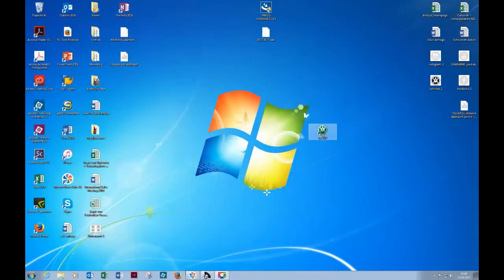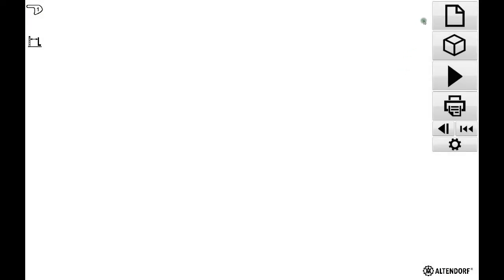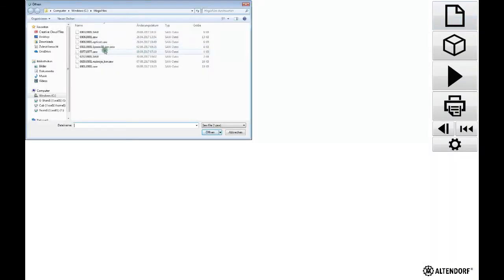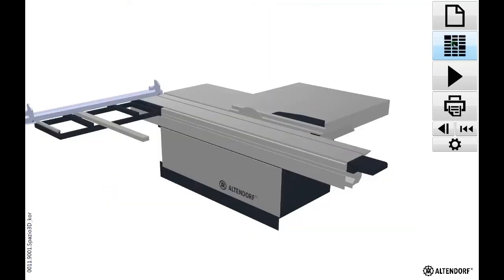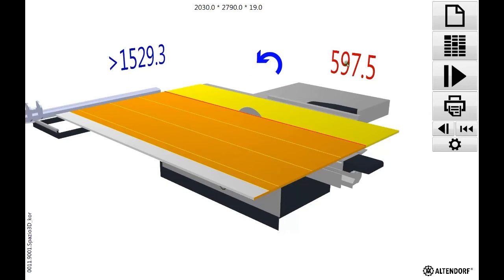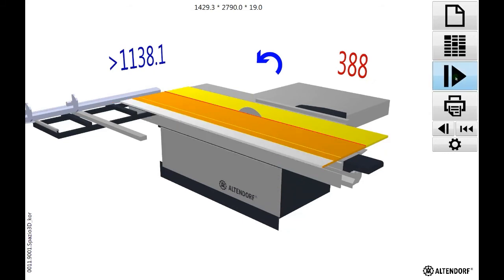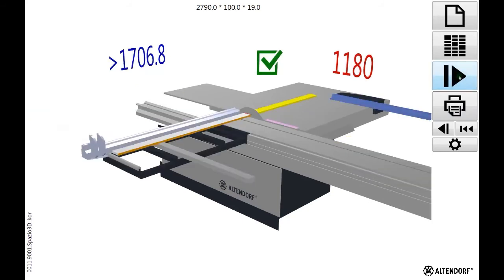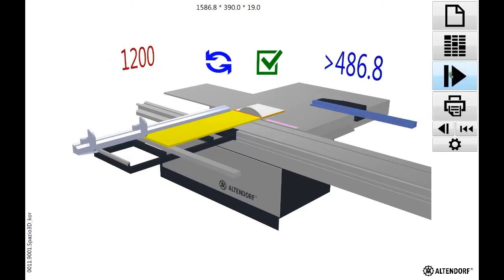Software for EVERY sliding table saw - functions of Altendorf Magis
Altendorf Magis is the new digital, graphical operator guidance system that makes complex workflows straightforward. Cut by cut, the intelligent Magis software guides users through the predefined cutting sequence clearly and reliably. Operators can expect savings in both time and material as a result.